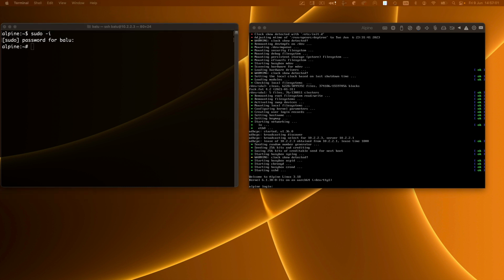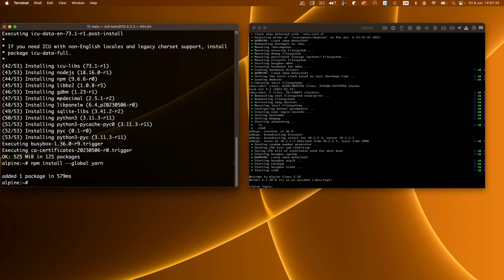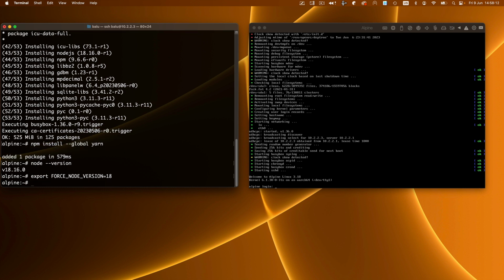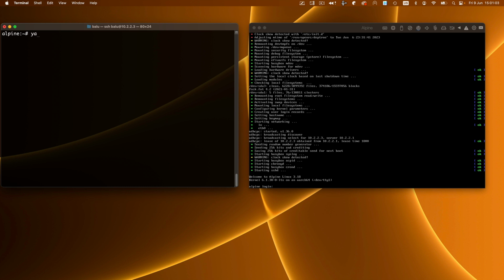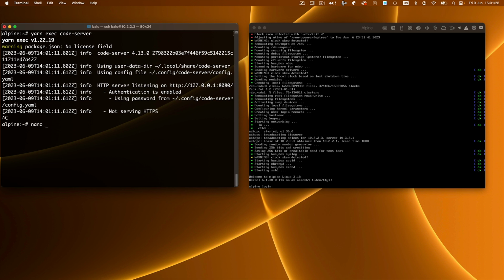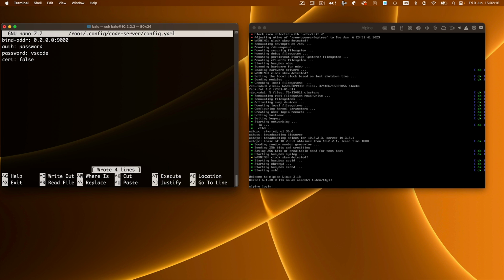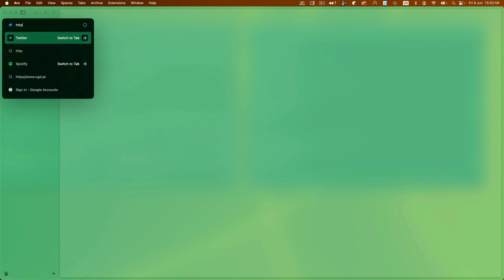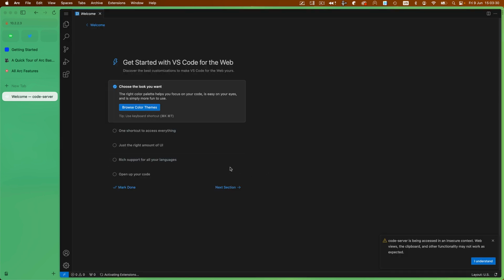How to install code-server in Alpine Linux using yarn?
sudo -i

apk add alpine-sdk bash libstdc++ libc6-compat nodejs npm python3

npm install --global yarn

export FORCE_NODE_VERSION=18

yarn add global --ignore-engines code-server

yarn exec code-server

nano ~/.config/code-server/config.yaml